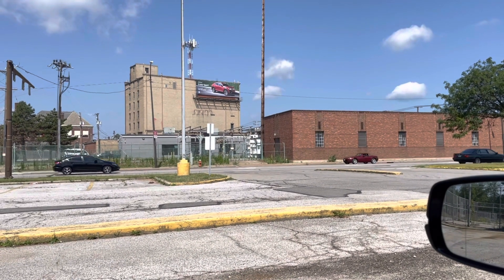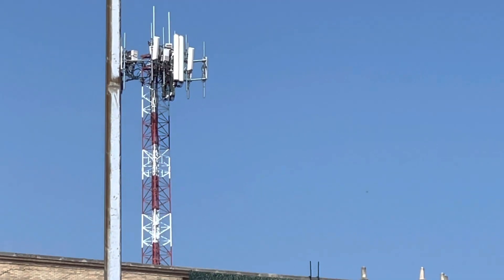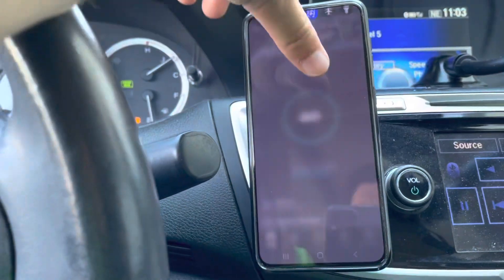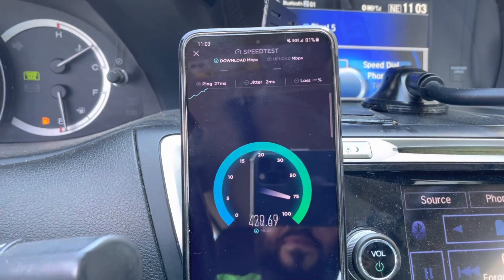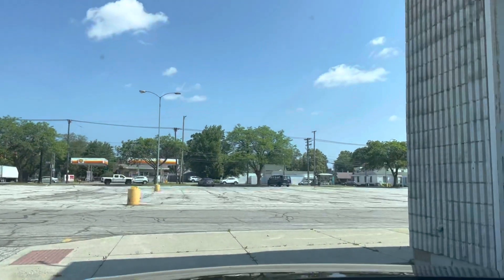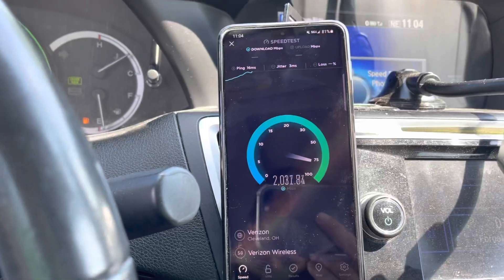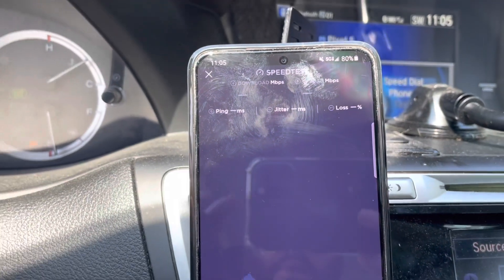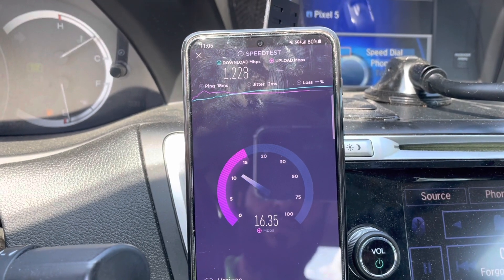Verizon Ultrawide Band mmWave NOT reaching potential, tall tower questionable performance.